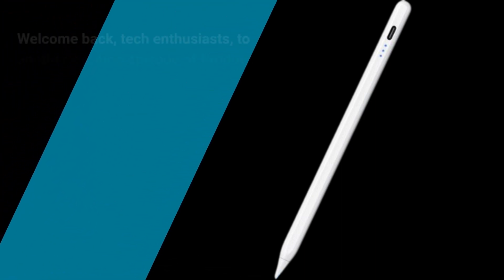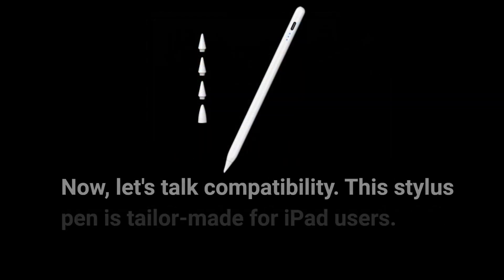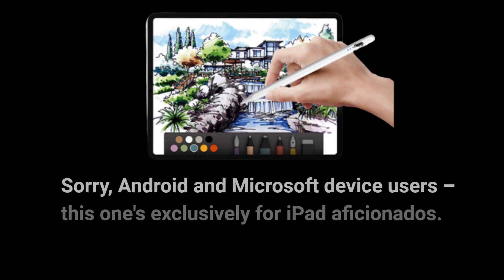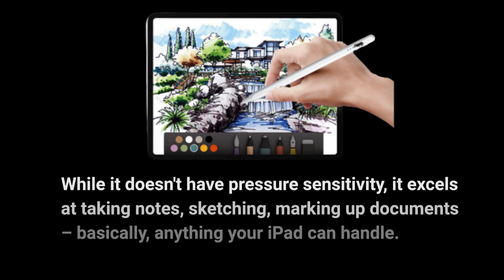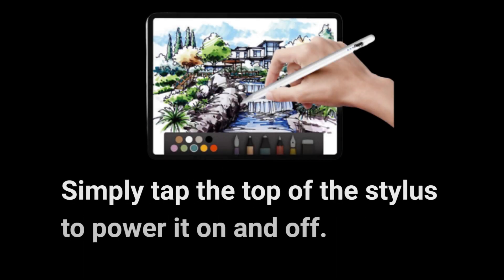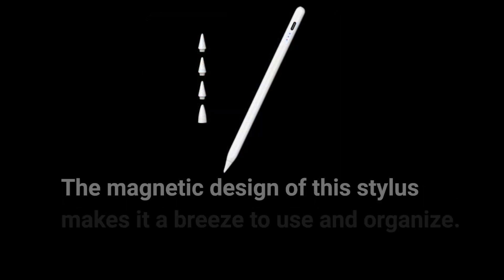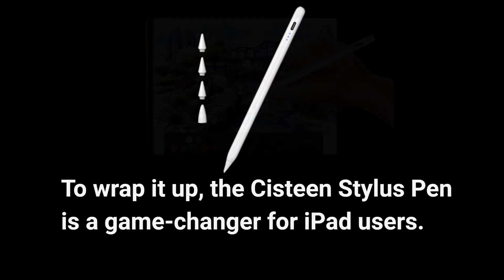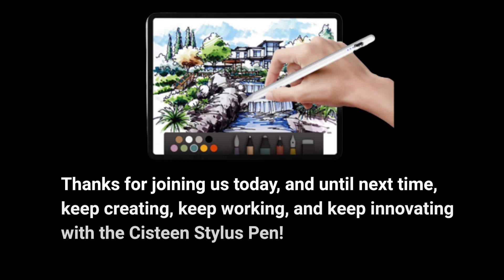Cisteen Stylus Pen for iPad with LED Indicators: Precision with Style - Review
Amazon Product Name : Cisteen Stylus Pen for iPad with Led Indicators

Welcome to our review of the Cisteen Stylus Pen for iPad, a cutting-edge digital tool with LED indicators, tilt sensor, and palm rejection technology! In this video, we'll be exploring the features and performance of this stylus pen, perfect for digital artists, note-takers, and iPad users looking to elevate their creative and productivity capabilities. Join us as we assess the Cisteen Stylus Pen's precision, convenience, and overall value, helping you decide if it's the perfect digital companion for your iPad.